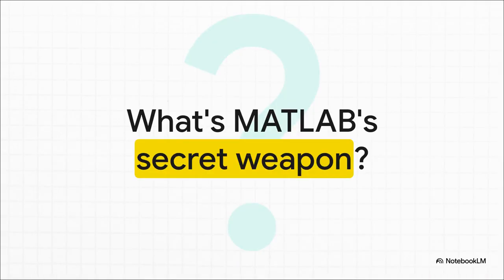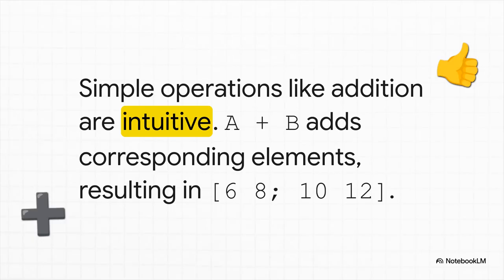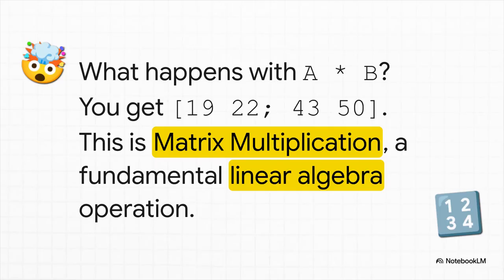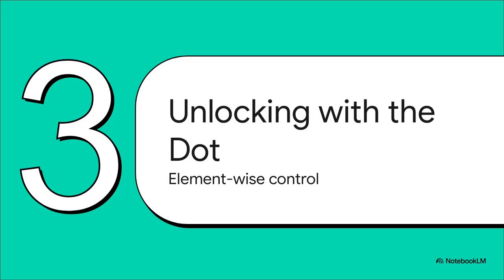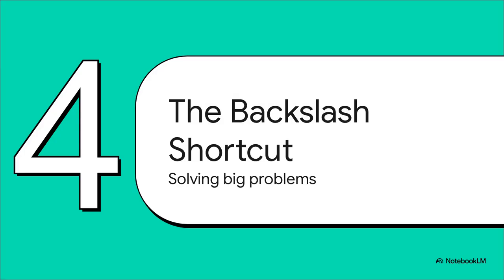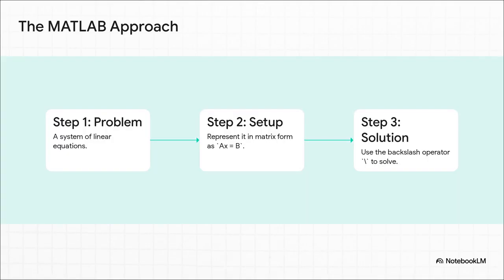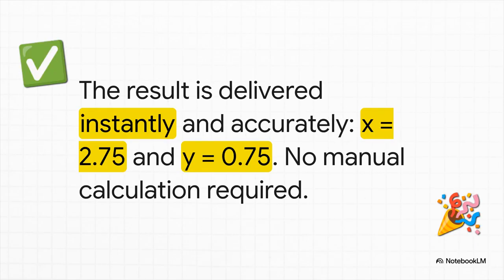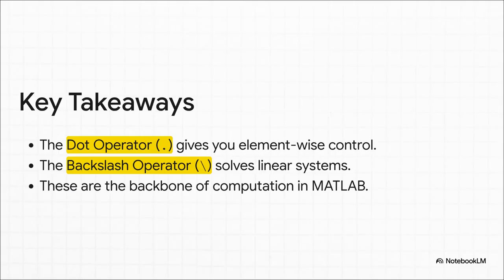Arithmetic Operations & Linear Systems in MATLAB| Matlab Fundamentals for beginners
In this video we'll cover the fundamental world of arithmetic operations and solving linear systems – a common task in engineering and science.